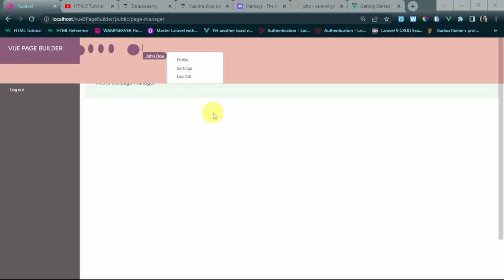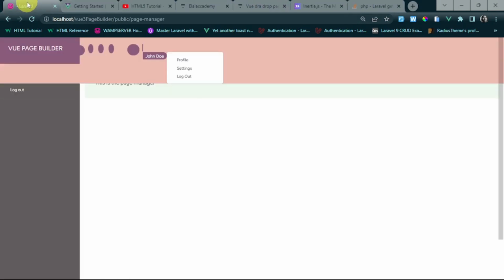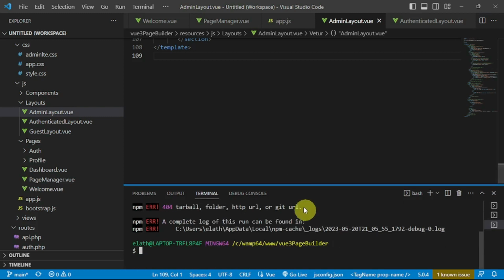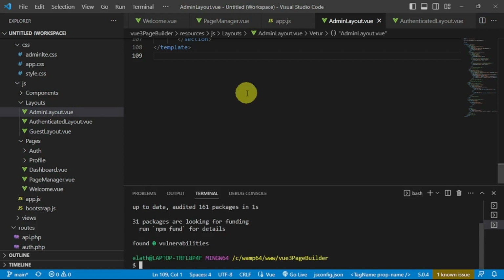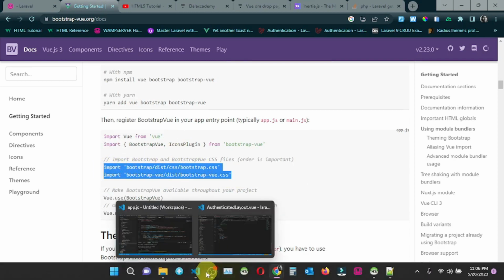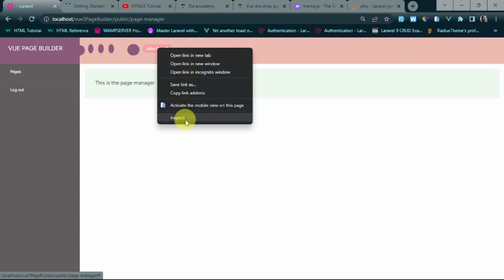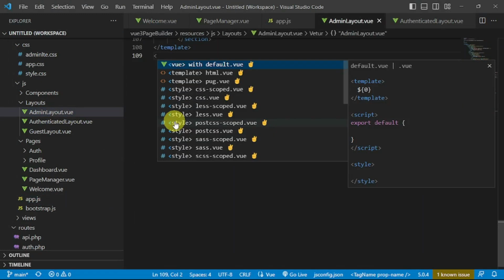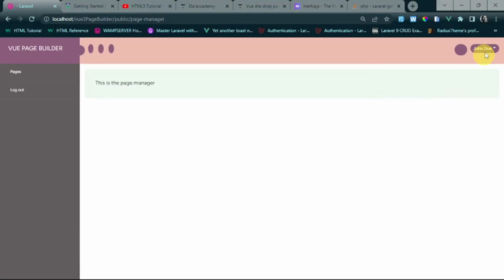installing bootstrap - vue 3 drag and drop website builder